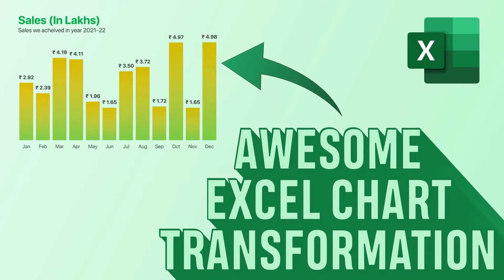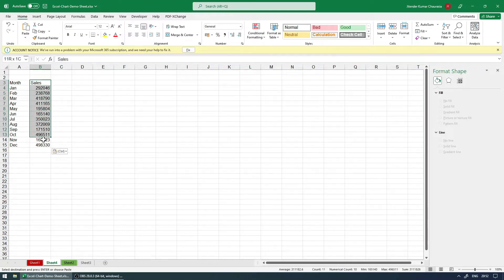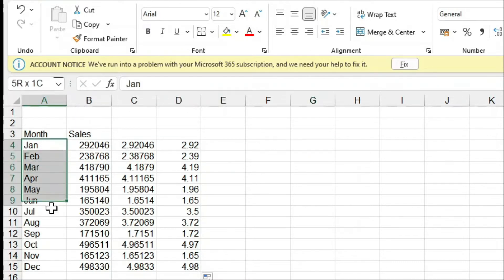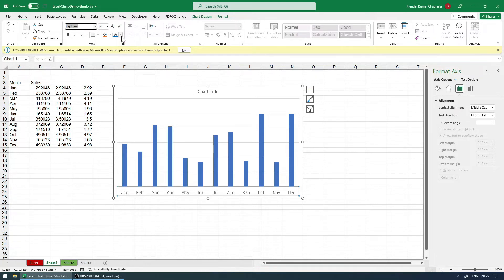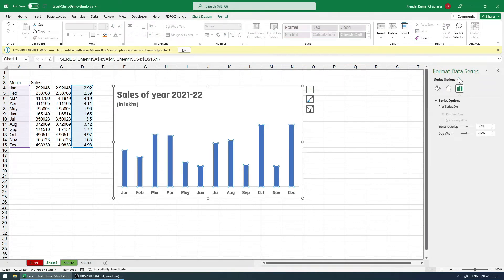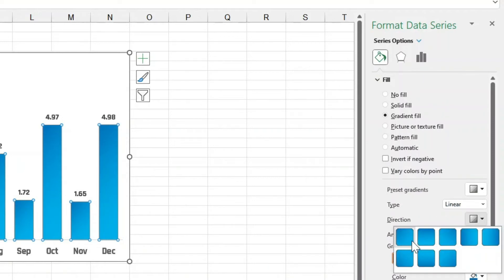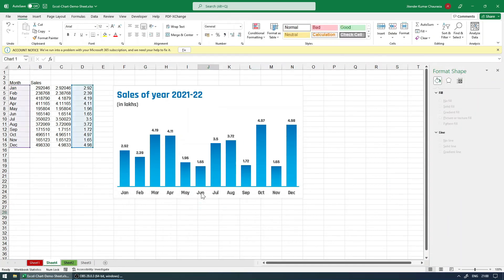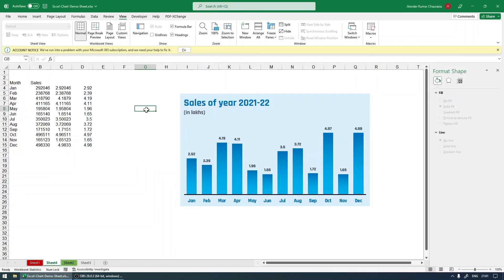MS Excel Awesome Chart and graph Transformation